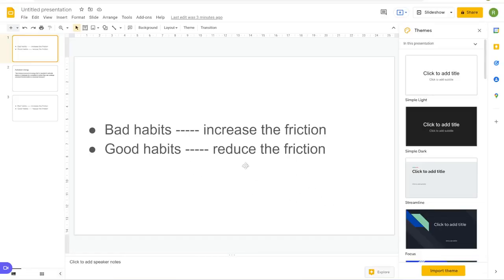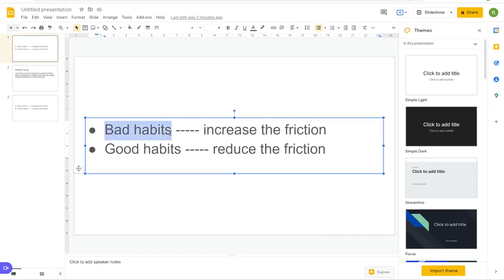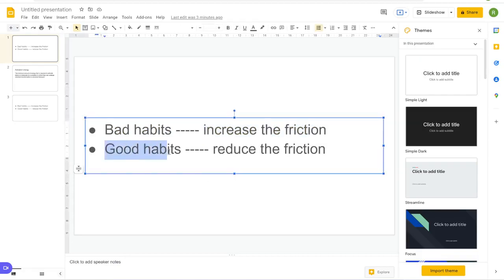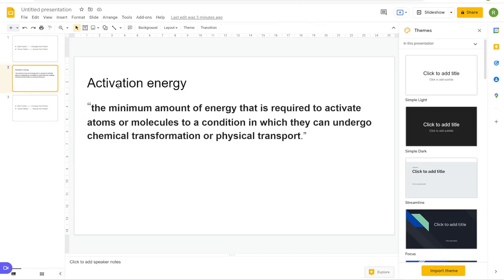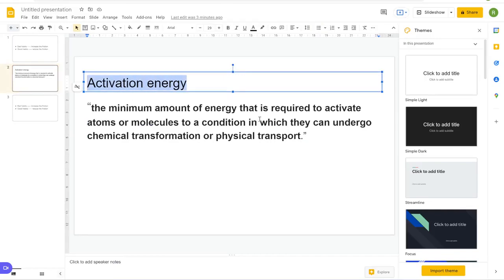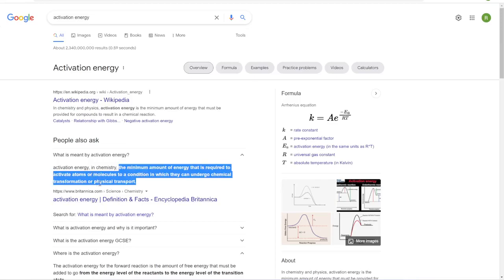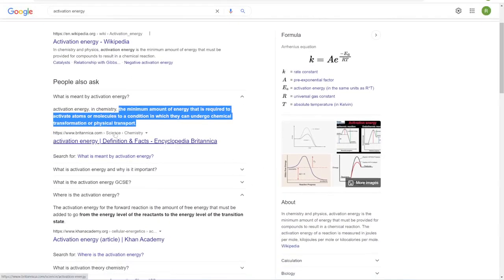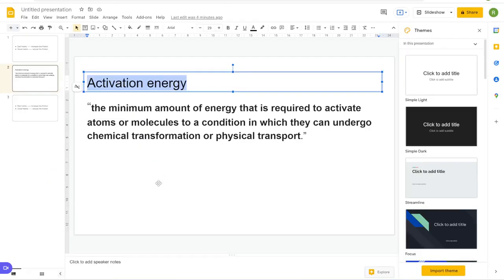This hack will 10x your productivity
In this video, I talk about how you can 10x your productivity and be way more productive. Being productive might be the best

🎁 How to book more calls with ideal clients through LinkedIn without paying for adverts (free training)

🎭 I'm open for enrolment! Schedule a FREE to see if we're a good fit! (Enrolment closes soon)

🗣 Interact with me on a personal level! Facebook group

📚 Check out my LinkedIn profile, where I have over 5000 followers